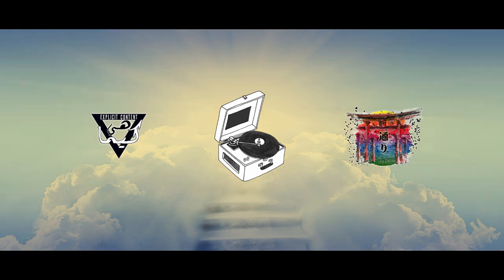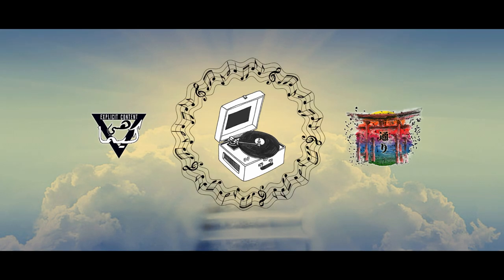Tōri - El Rafda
Tōri通り©
Lyrics Below
Studio : الرفدة 🎤🎧

Artists : Mistah_G X Mehrezveli X OB
Mix/Mastering : OB
Cover: Mistah_G

Lyrics :
[Hook]
"Tori My team ! rafda my queen"
With the same feeling hiphop repping
Realness living ! nigga we dripping
With the same feeling Hip Hop repping

[Mistah_G]
We the real ness ! hyper ill ness !
mortha bel hiphop el sickness
ma yhemni fel bitch ass wala el fake ass lazy ness !
3andi tori my niggas trill for real fearless !
dima 1213 bel af3al wel klem
nik laf3al mech lklem madem ltaw ma dèm el theme
n7eb af3a mech aflem wala FM nrappi tet7al l affem ched el zimeem !
nsoug souguen fel rap game 3ayetli limem
fel hiphop 3andi limen !
ksou7 s7i7 simen ! y'all full of semen you see man ?
toumou7ou j'aime nessi li j3oub tet7al bel ibhem (fuck these niggas)

[Mehrezveli]
m3aya real ness ! f zmen el real rare !
fake niggas compressed 9oli win el rare (winrar)
m5a5 5léé w 9ifar on a marre
metaphores w schemet 3abbi bel tilar !
Mehrezveli Yo ! que passa amigo!?
fi mo5i beat mammou ! ti 3atya 3al ego
boom bap ! taw el 9asf bel audio
jit represent my 7ouma my team let em know !!
mc'yet chtar lbes lehy lehy ! sorry majbedtech enty behy !
i'm busy 3andi mana3mel lehy !
madem tha9afet el chera3 wallet tha9afet malahy ! (ya ilehy)

[Hook]

[OB]

Wini realness we the real nes manatla3ch f tendance I came to bring the blaze
Mata7ki illness fel media ill ness 3andek seule chance 5atr rafda hia lmaze
We the witness 5allina wet ness
Fel Underground confiance I got my own place
Mouzika dope sense ToriClan kanz
Bougi m3ana 3al cadence old shit fuck the nowadays
G moody 7rouz Lloyd bac OB S came from Ghinia with his dopeness shout to my ness supreme lyrical excellence
brought his craziness
What a fucking mess